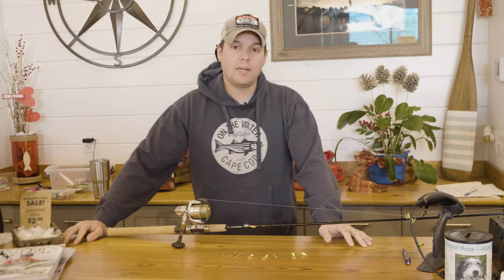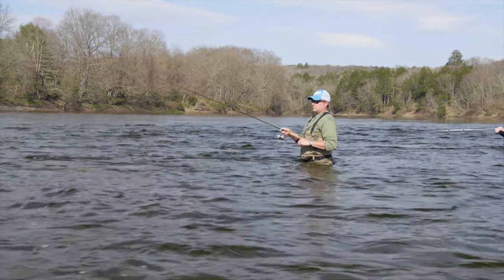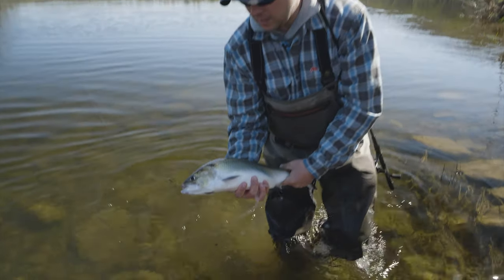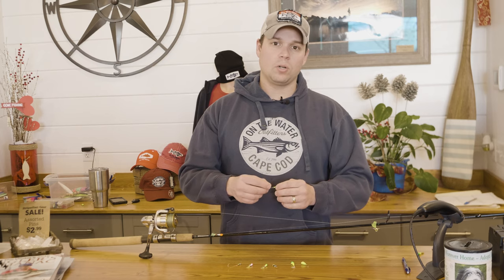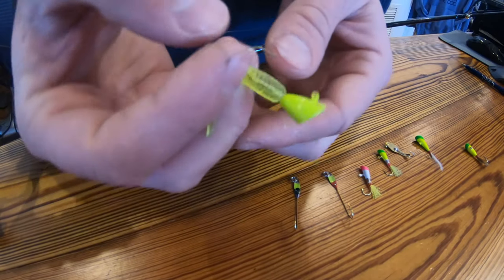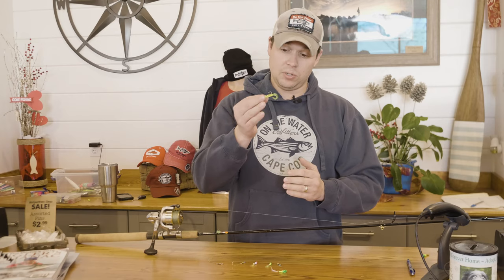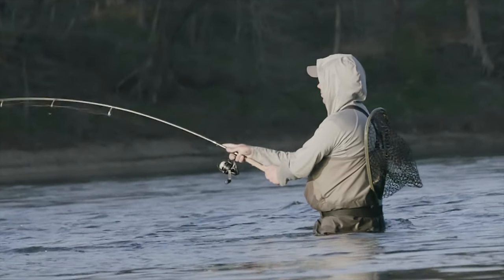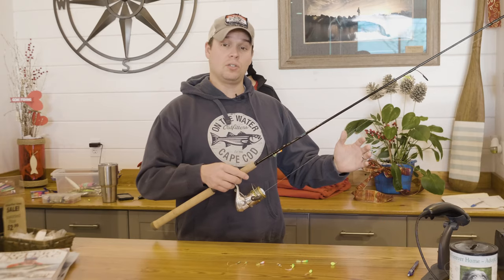Gearing up for American Shad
On The Water's Jimmy Fee breaks down how to fish for American Shad.

Watch our recent episode of On The Water TV as Chris Megan and Jimmy head to New Jersey to intercept migrating American shad in the beautiful and wild Delaware Water Gap.